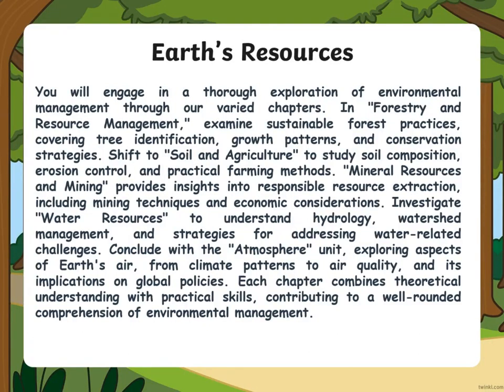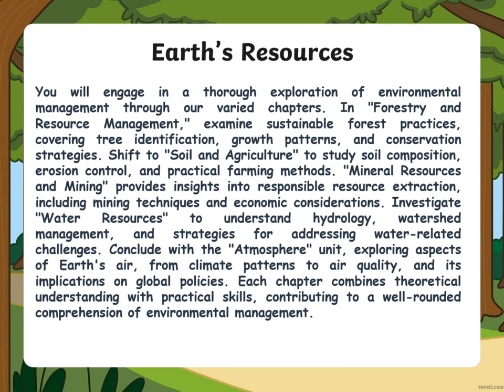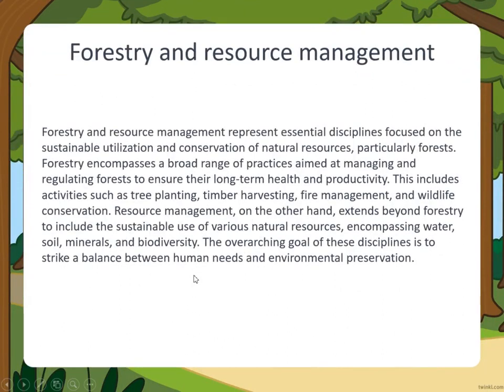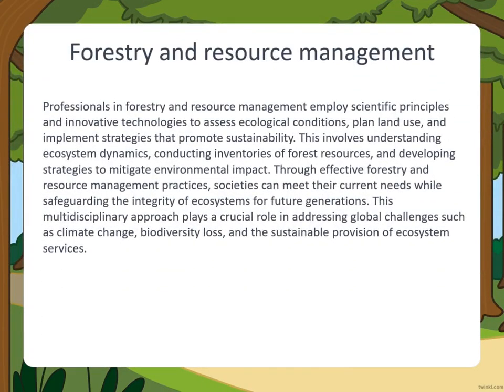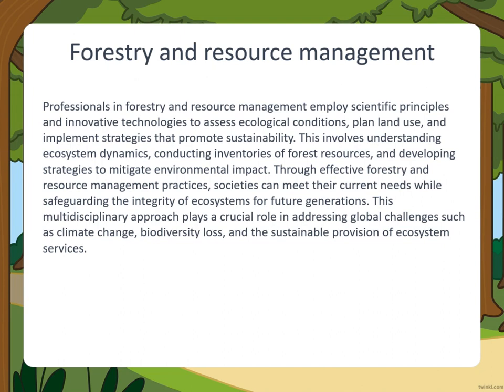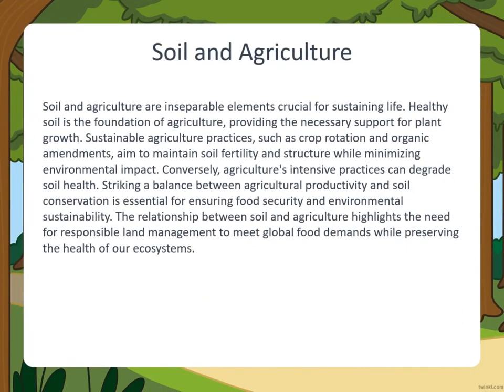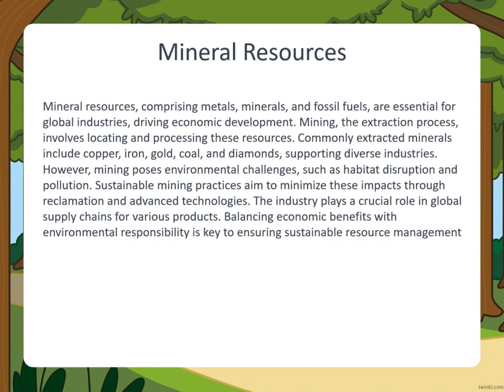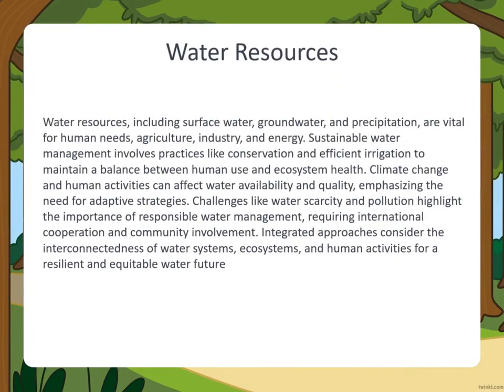Kathrene Musallam - Environmental Science - unit 3- Earth's Resources